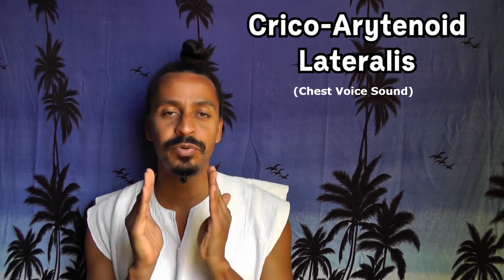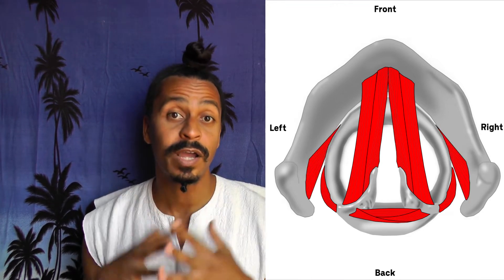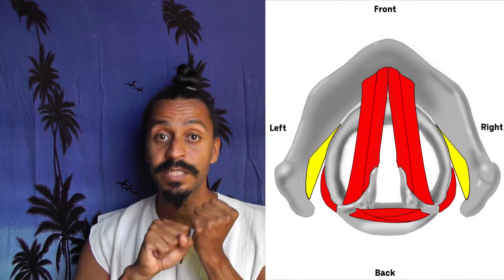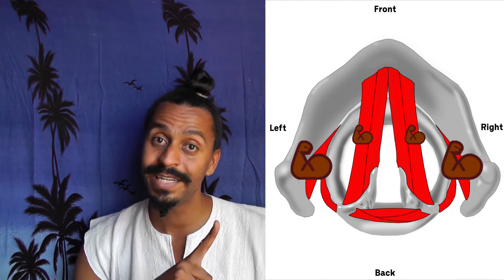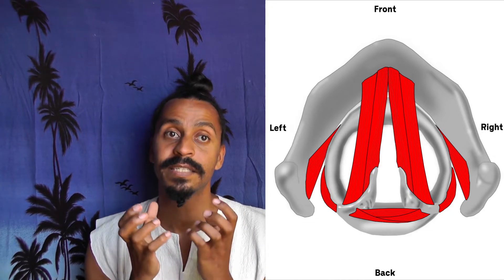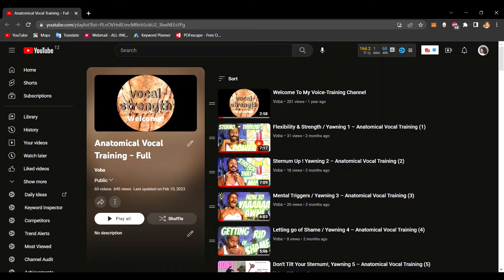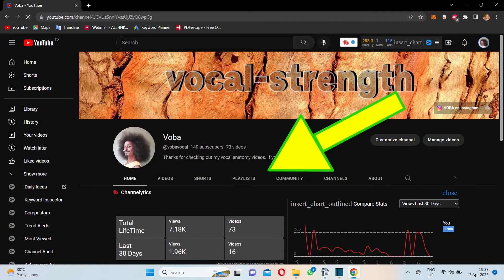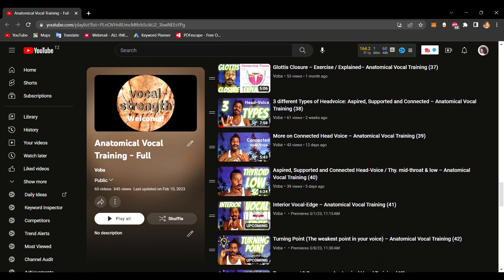The CricoArytenoid Lateralis Sound: Beyond Chest Voice – Anatomical Vocal Training (64)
CricoArytenoideus Lateralis Sound = Chest Voice?
Greetings, vocal enthusiasts! Today, we're embarking on an exhilarating journey into the world of vocal anatomy and training. Join me as we explore the intriguing CricoArytenoid Lateralis muscle, dissecting its unique impact on our vocal sound. Is it chest voice, or is it something entirely different?
When the CricoArytenoidLateralis Muscle is active whilst singing, it pulls on the Arytenoid Cartilages in a way that makes the sound more sharp, due to more tension in the vocal cords. This is NOT chest-voice! … at least not that, what I define as such when talking about the difference between chest-voice and head-voice in my anatomical definition. However, many people use it as chest-voice, since it is often even louder than chest-voice.
? Introduction: The Crico-Arytenoid Lateralis Sound
We kick off our expedition by delving into the fascinating realm of the Crico-Arytenoid Lateralis muscle and its profound influence on our vocal performance.
Chest Voice vs. Crico-Thyroid (Range) Muscle
Uncover the critical differences between the CricoArytenoid Lateralis Sound and the power-stretch of head voice, the Crico-Thyroid muscle. Understanding this distinction is key to harnessing your vocal prowess.
Lateralis Sound vs. Chest Voice Functionality
Dive deeper into the functional disparities between the Lateralis Sound and chest voice, shedding light on how each muscle impacts vocal tone and control.
Anatomical Functionality of the Lateral Cricoarytenoid Muscle
Get a comprehensive breakdown of the Crico-Arytenoid Lateralis muscle's anatomical role in shaping your vocal sound.
Harder Clapping Vocal Cords
Explore the mechanical intricacies behind the Lateralis Sound, revealing how it results in a distinct sharpness without the muscular pull associated with chest voice.
Sound Difference: Chest Voice vs. Lateralis
Experience a side-by-side comparison of chest voice and the Lateralis Sound, allowing you to hear the remarkable distinctions in vocal quality.
Make it Sound Like Chest Voice
Learn how to harness the Lateralis Sound to mimic the characteristics of chest voice, offering versatility and control in your vocal range.
Preparation: Lateralis Function
Discover effective techniques to prepare and activate the CricoArytenoideus Lateralis muscle for optimal vocal performance.
Higher Chest-Sound
Unleash the power of the Lateralis Sound to achieve a higher chest-like resonance, expanding your vocal range and expressive capabilities.
A Form of Head-Voice
Explore the intriguing notion that the Lateralis Sound can be considered a form of head voice, blurring the lines between these vocal registers.
I invite you to share your thoughts, questions, and experiences related to vocal training and vocal development in the comments section below. Your unique insights and perspectives are invaluable to our growing vocal community.
If you're as passionate about vocal science, vocal anatomy, and unlocking the full potential of your voice as I am, please support my channel by liking this video, sharing it with fellow vocal enthusiasts, and subscribing for more captivating explorations into the world of voice.
Thank you for embarking on this enlightening journey into the nuances of the Sound produced by the Lateral CricoArytenoid Muscle. Together, we continue to demystify the art and science of vocal expression!

Time Stamps
0:00 Intro Crico-Arytenoid Lateralis Sound
0:55 Chest Voice vs Crico-Thyroid (Range) Muscle
1:35 Lateralis Sound vs Chest Voice Functionality
2:13 Anatomical Functionality of the Lateralis
3:01 Harder Clapping Vocal Cords
3:23 Sound Difference Chest Voice vs Lateralis
3:58 Make it sound like Chest Voice
5:03 Preparation Lateralis Function
6:14 Higher Chest-Sound
7:15 A form of Head-Voice